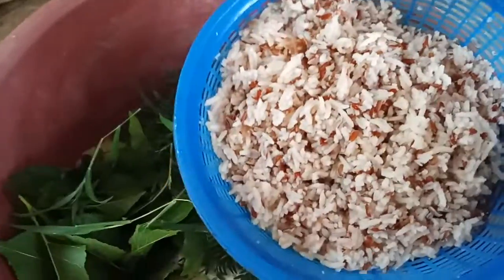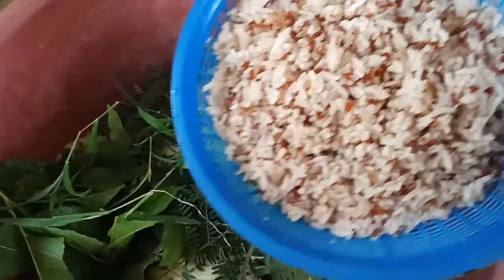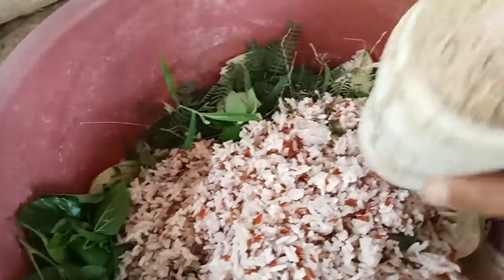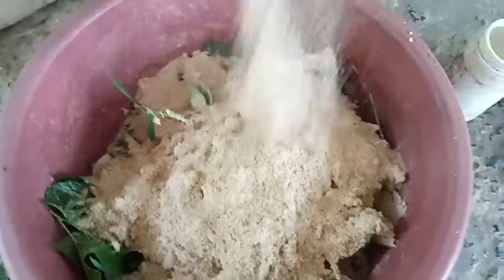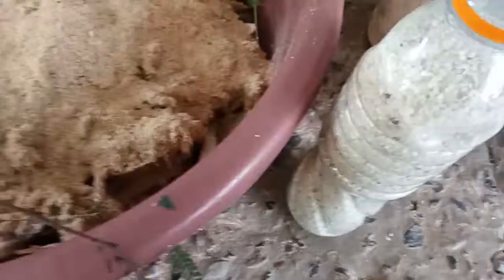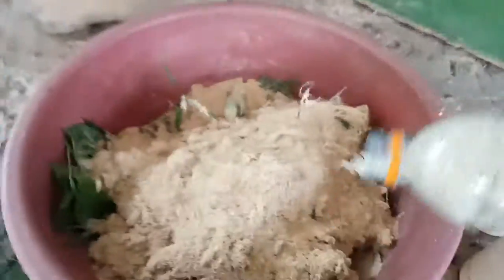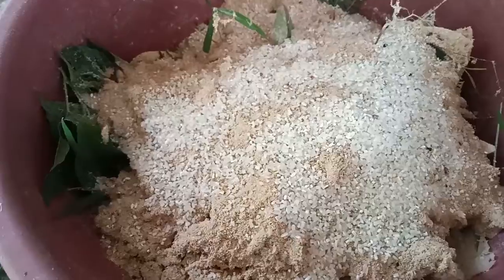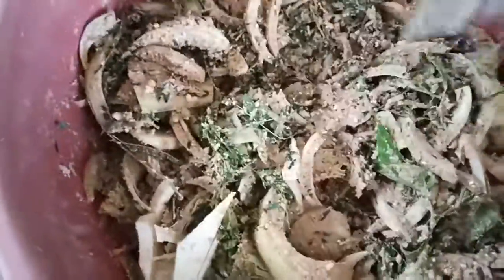ทำอาหารเสริมให้ไก่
อาหารเสริมให้ไก่
1.หยวกกล้วย
2.ใบกระถิน
3.หญ้า
4.รำ
5.เปรียน
6.ข้าวสุก
7.น้ำ